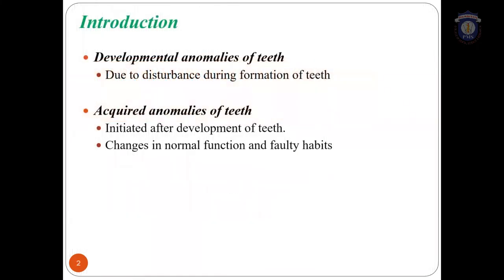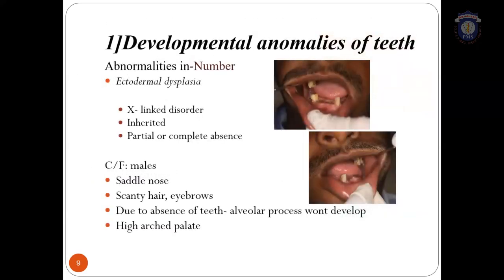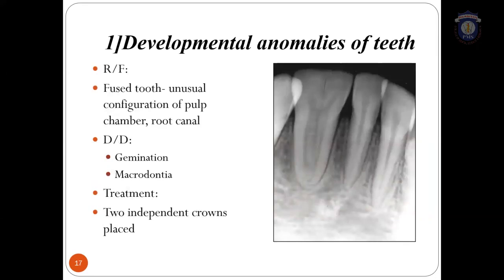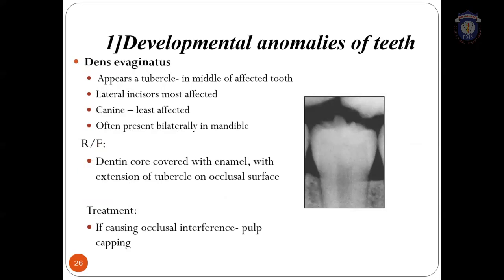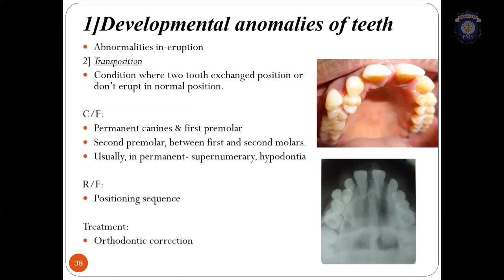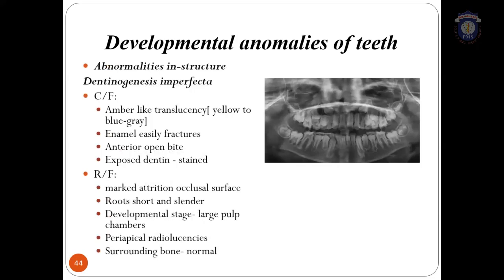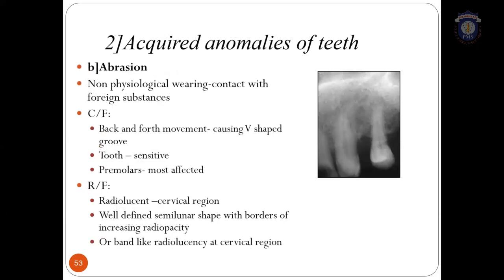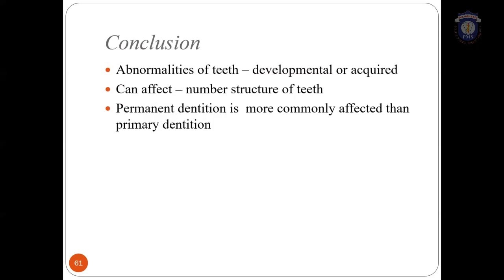DEVELOPMENTAL DISTURBANCES OF TEETH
Dr Shiana Jo